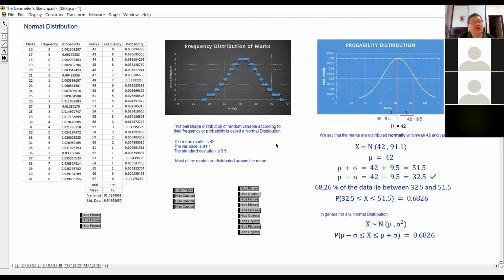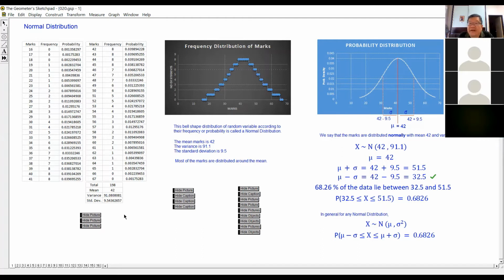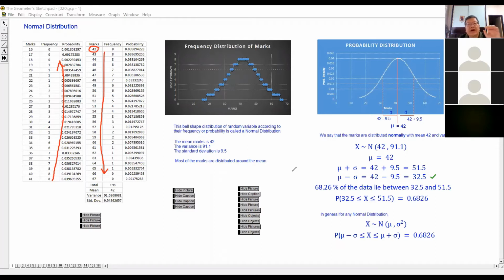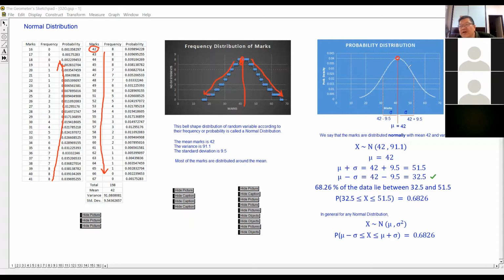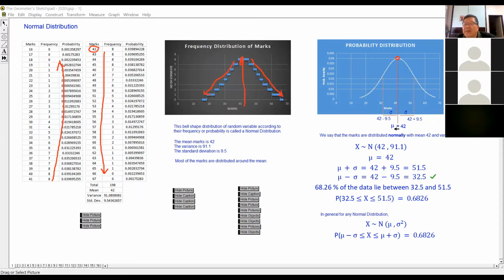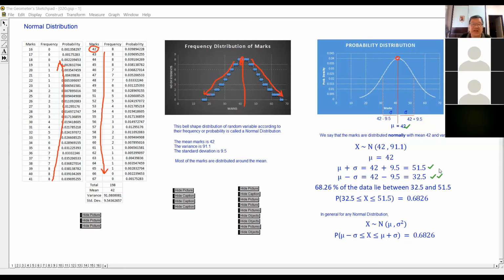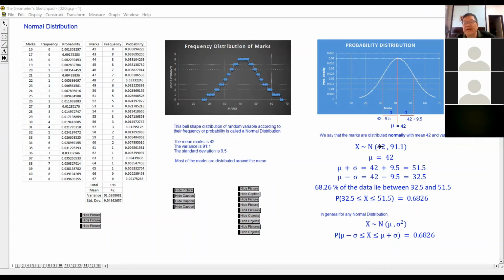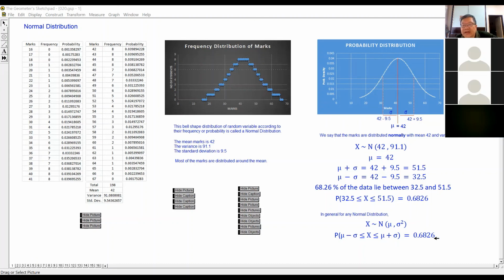Add Math Form 5 Chapter 5 Normal Distribution Introduction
normal distribution
introduction